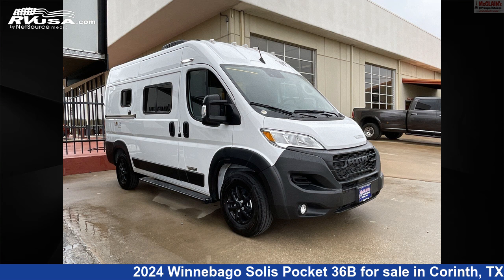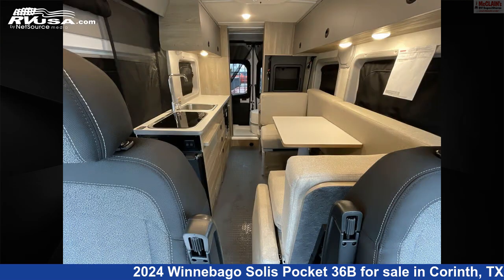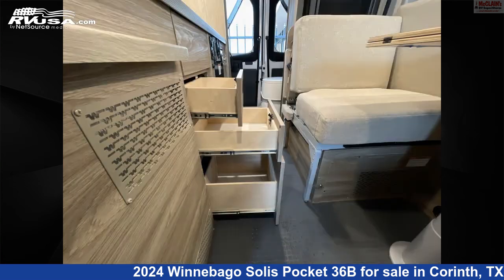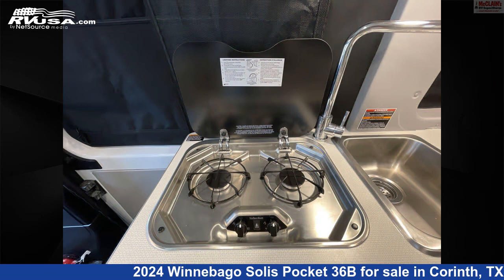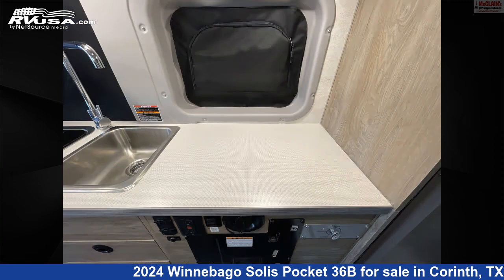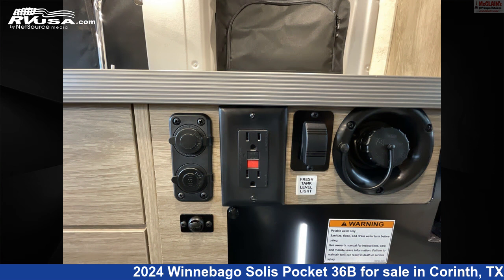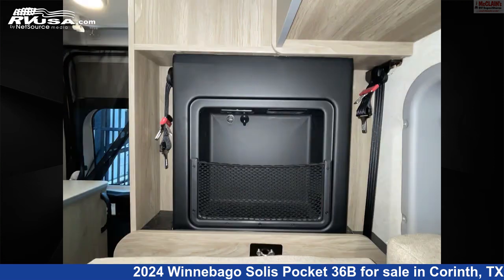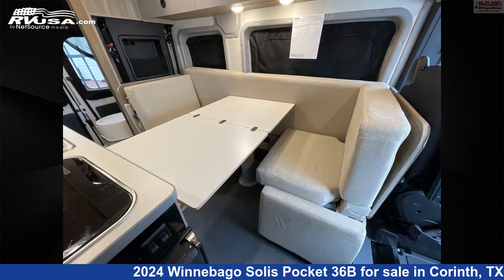Unbelievable 2024 Winnebago Solis Pocket Class B RV For Sale in Corinth, TX | RVUSA.com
This 2024 Winnebago Solis Pocket 36B is a Class B RV. It is located in Corinth, TX 76210 and is offered for sale by McClain's RV Superstore. This New Winnebago Is 17' 10" in length and features sleeps 2, Auxiliary Battery, Water Heater, Spare Tire Kit, Air Conditioning, LP Detector, External Shower, Carbon Monoxide detector, Smoke Detector, Refrigerator, Stove Top Burner, and 20 gal fresh water capacity. The floorplan layout of this Class B features Front Living Area, Mid Kitchen, Rear Bath. This 2024 Winnebago Solis Pocket 36B is built on a ProMaster chassis and is powered by a Pentastar VVT engine.